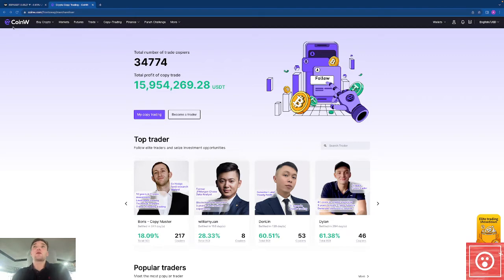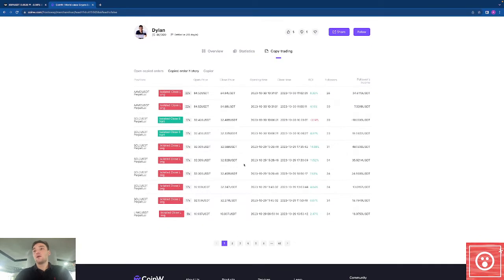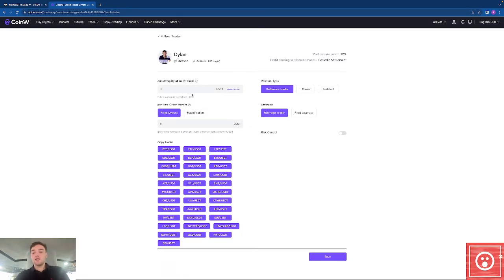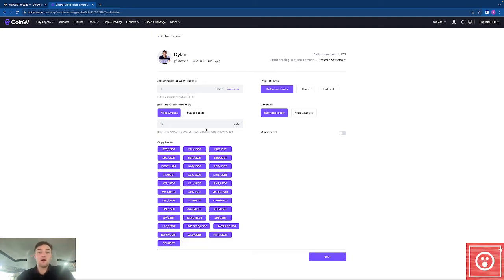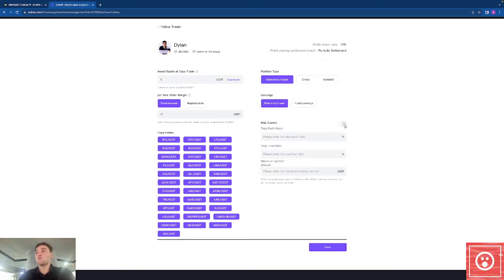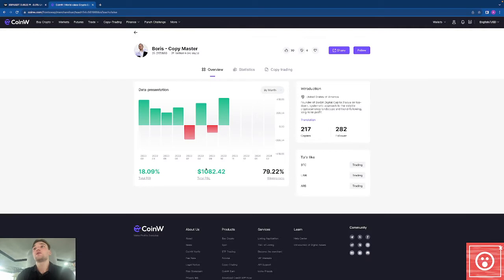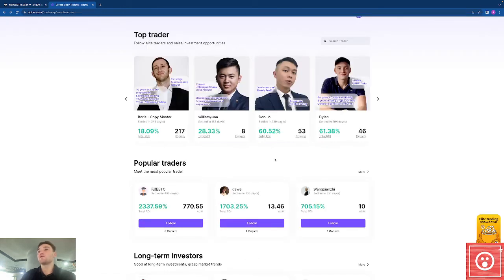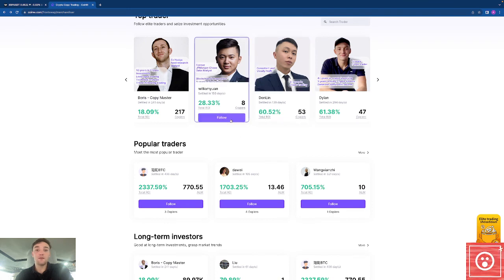Step-by-Step Guide: Setting Up Copy Trading on CoinW 📈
In this comprehensive tutorial, I'll walk you through the process of setting up copy trading on CoinW, a popular cryptocurrency trading platform. Copy trading allows you to follow the strategies of experienced traders and potentially replicate their success. I'll cover everything from creating your account to selecting the right traders to follow and configuring your preferences. Join me as we demystify the world of copy trading and help you get started on your journey to potentially profitable crypto investments.

Let's ride the crypto wave together! 🚀💰